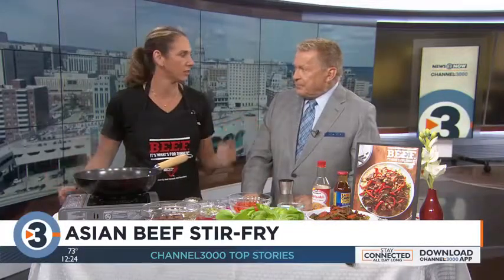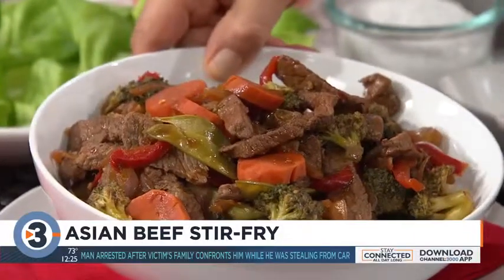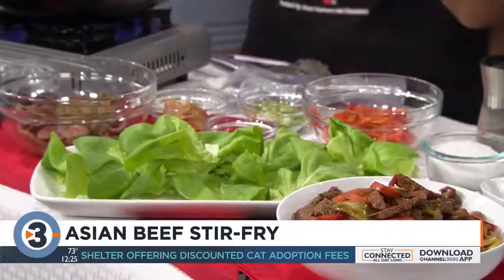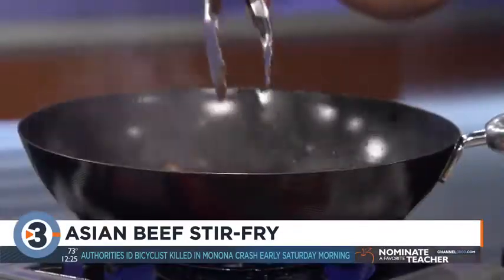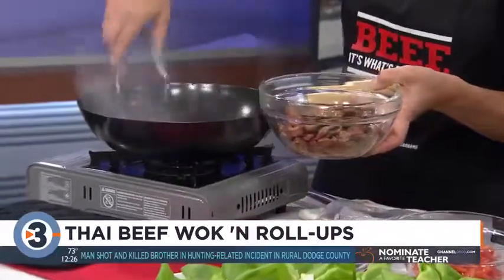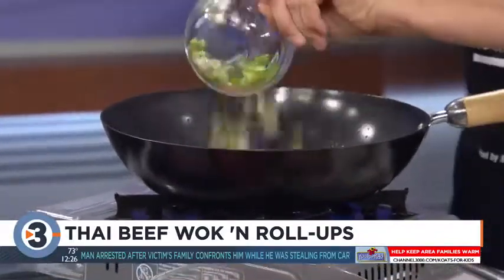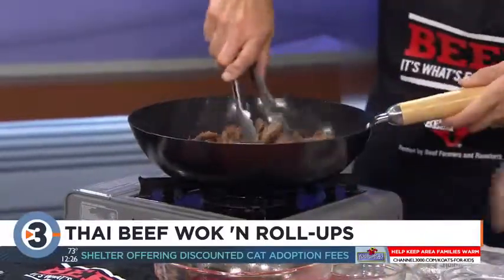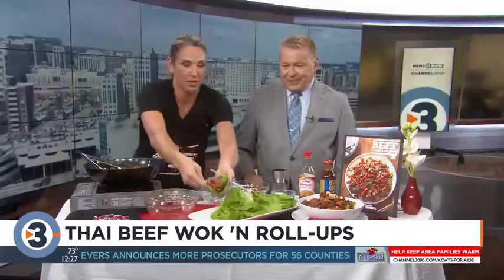Angie Horkan shares a Thai beef stir fry recipe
Angie Horkan from the Wisconsin Beef Council shares a recipe for Thai beef stir fry roll-ups. Find the recipe on beeftips.com.